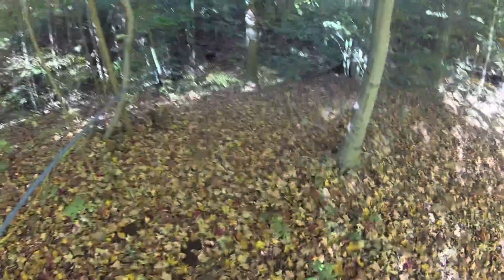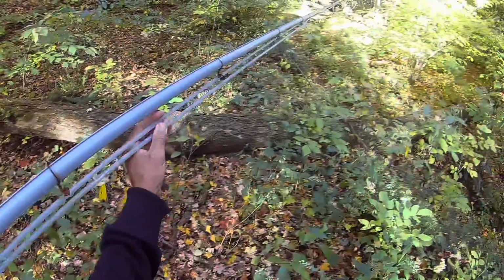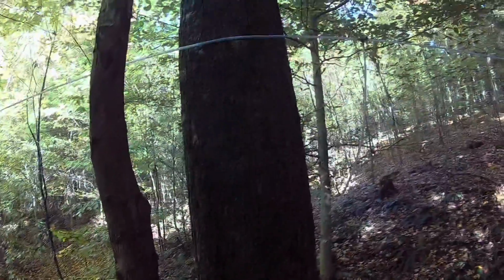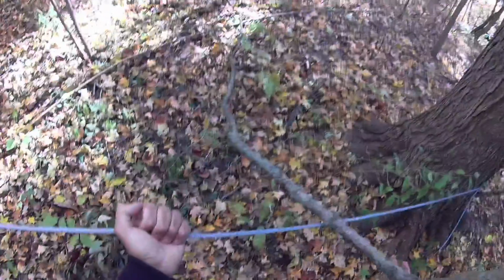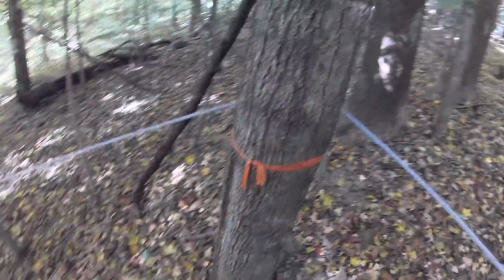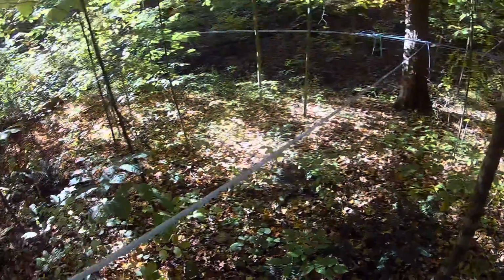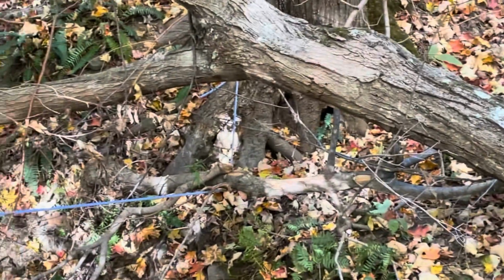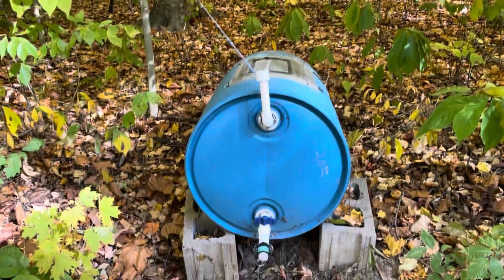Walking the sap lines.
Inspecting maple syrup tubing, maple sap lines for damage.